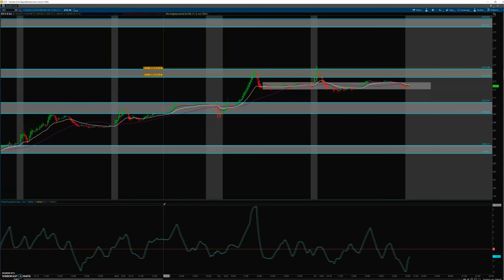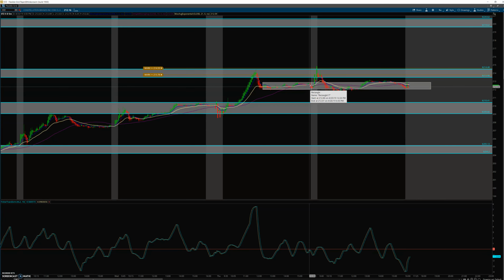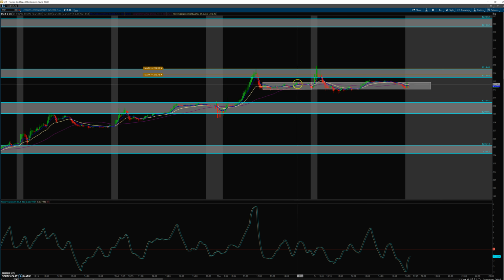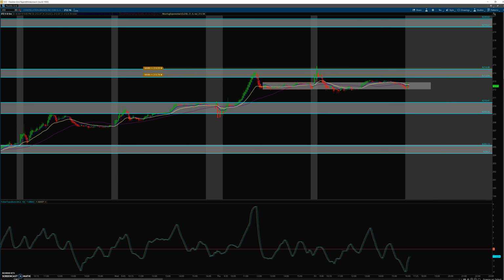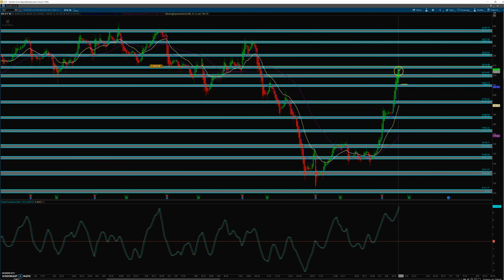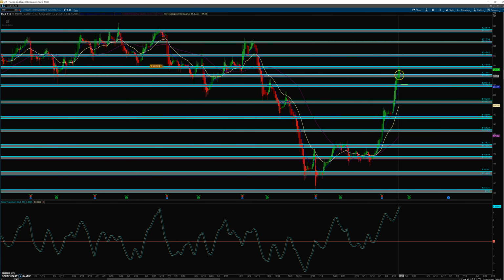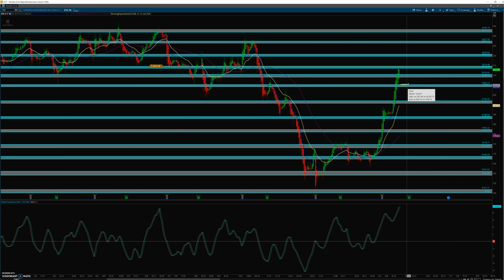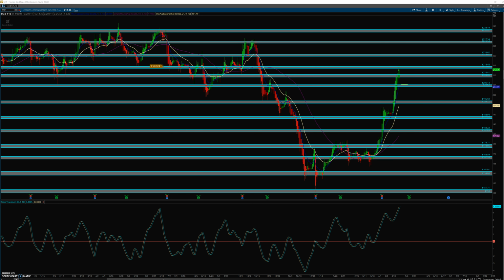$STZ 4 27 2019 review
Review of $STZ and reasons why this might be a solid play headed into next week